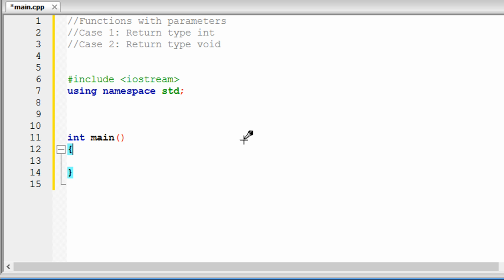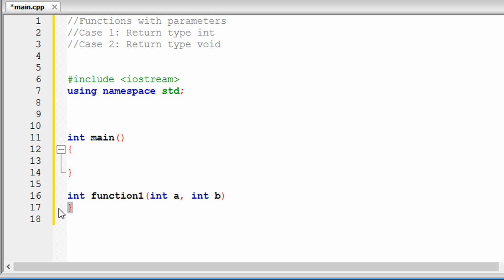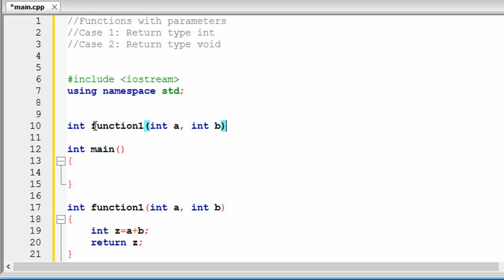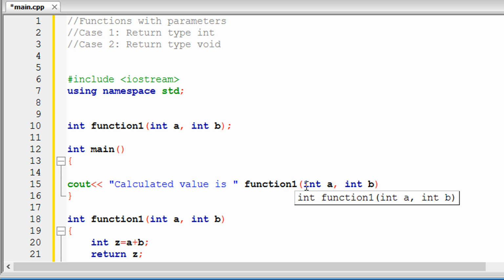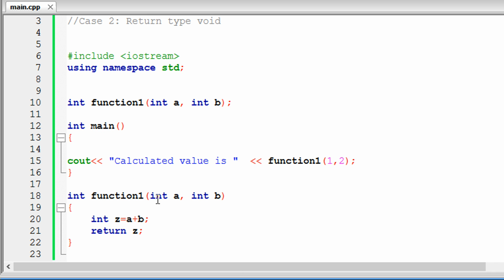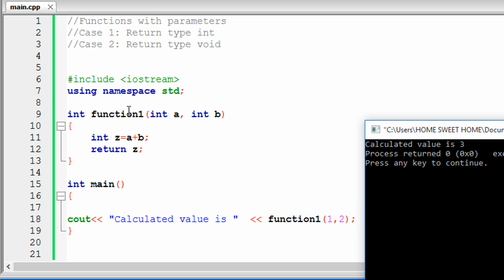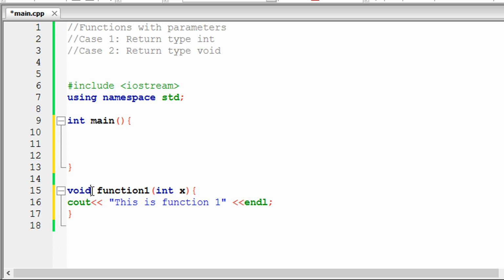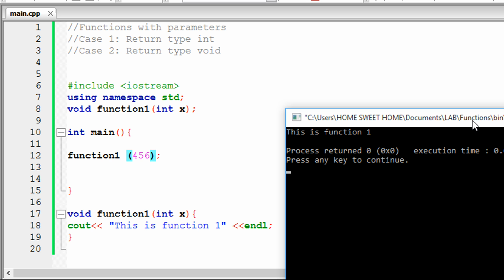Functions with Parameters in C++